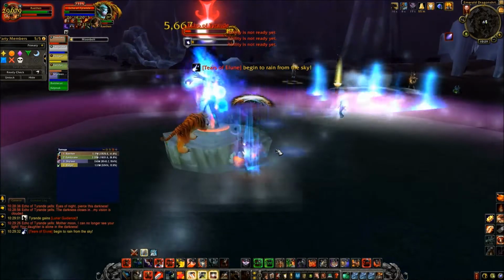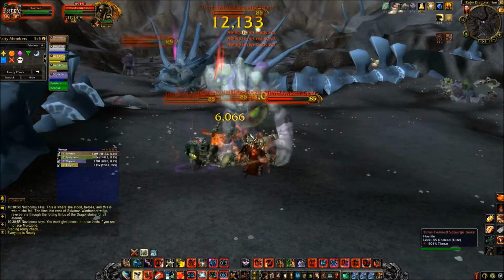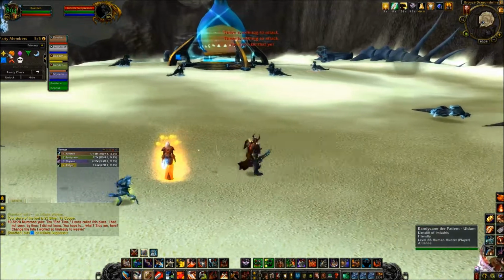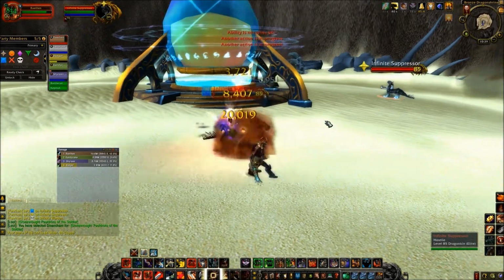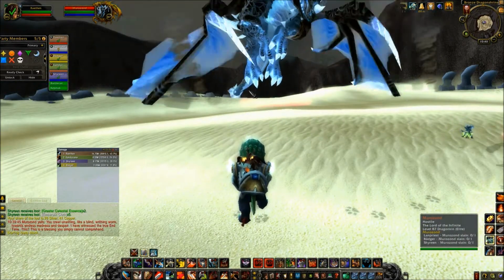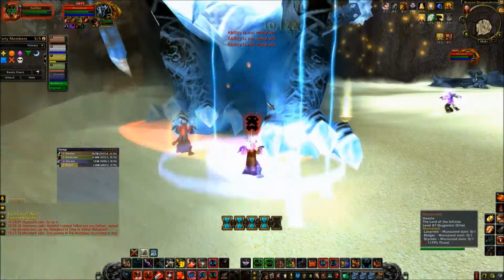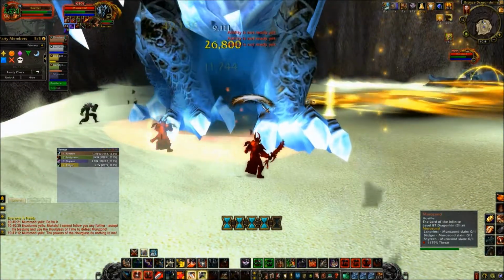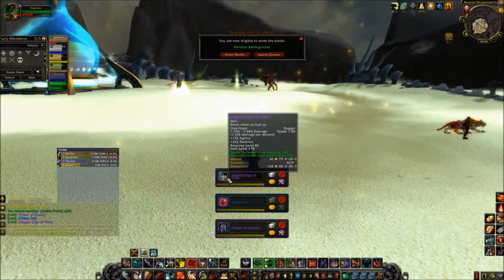Protection Warrior - End Time 5.0.4.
Hey guys! Here is a Protection Warrior End Time run I just recorded to show you how I play my Protection Warrior in a PvE situation, I hope you enjoy it!